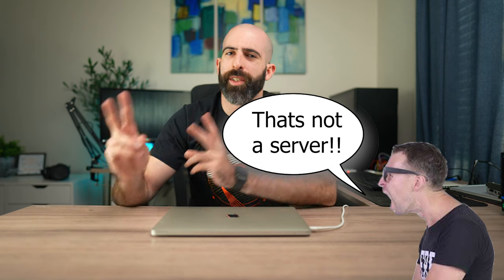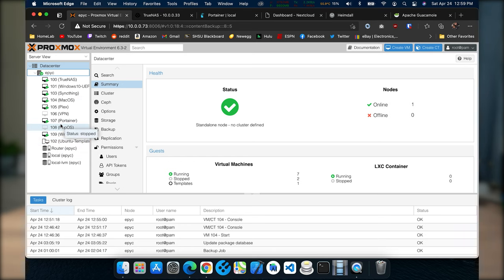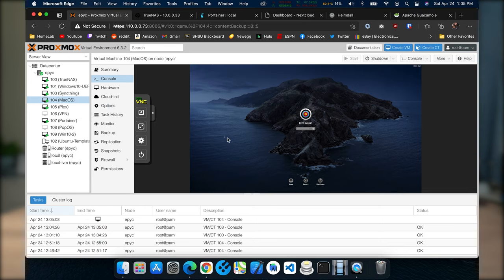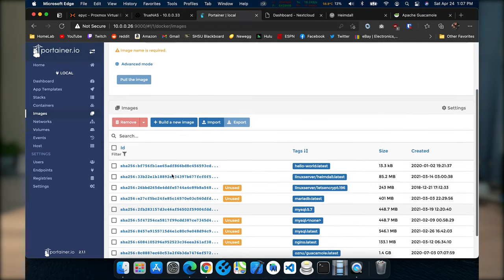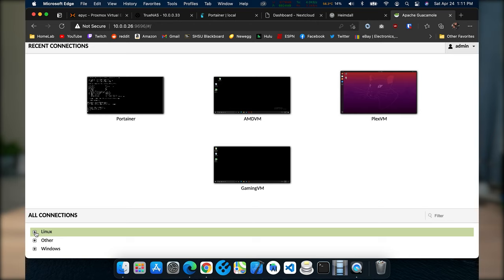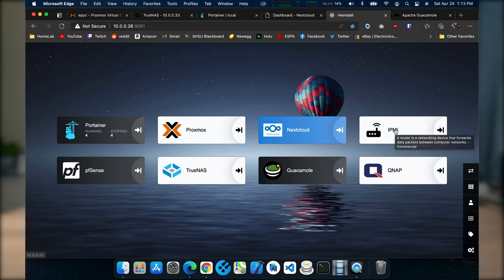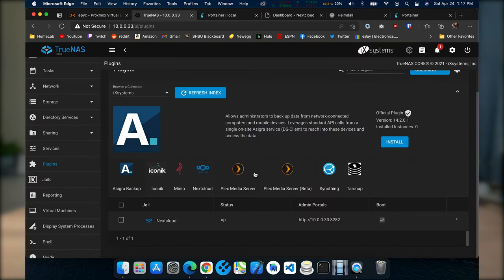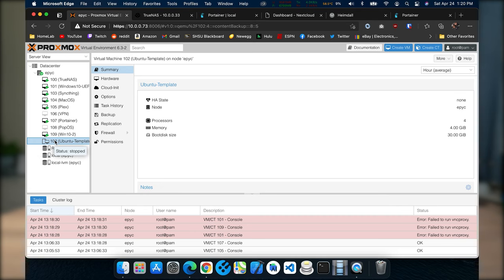What's Running in my Home Server??? - 2021 Edition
0:00 Introduction
1:51 Proxmox Host OS
3:14 TrueNAS
4:19 Syncthing
4:47 MacOS
5:24 Plex
5:53 Portainer
8:08 Guacamole
10:11 Heimdall
11:15 NextCloud
12:24 TrueNAS Plugins
13:24 Windows 10
14:52 Conclusion